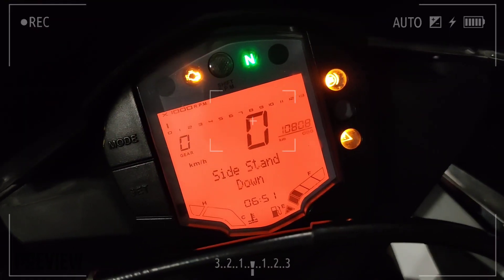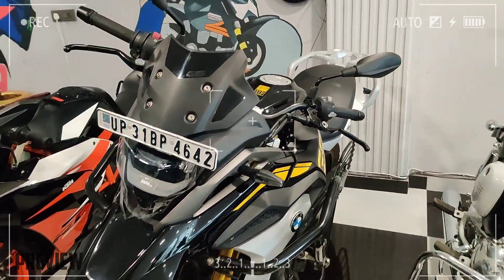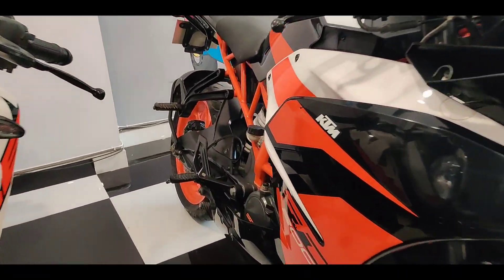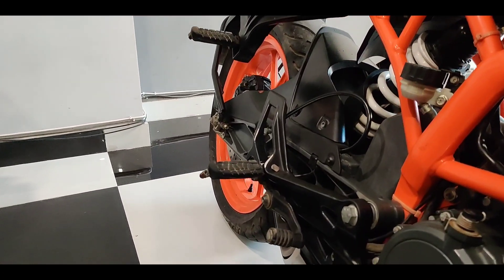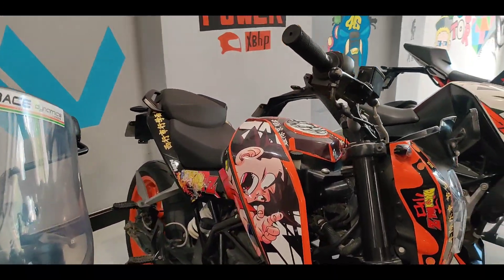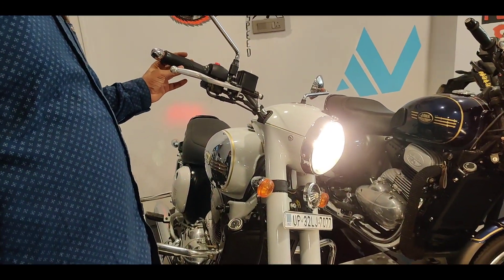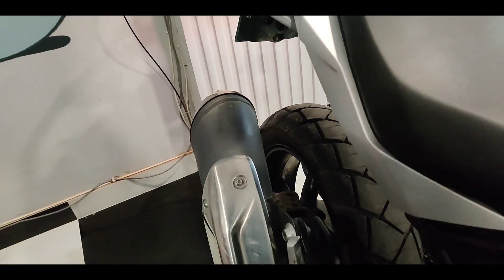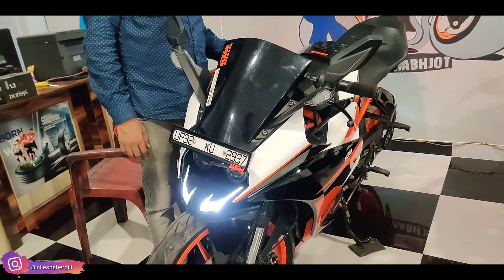Second Hand Sports Bike In Lucknow KTM In Just 30,000/-| Less Driven Best In Condition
Hello friends !
aap sabhi ko pta hai jab se bs6 bikes market me aayi hai tab se sports bike lena aam logo ke liye baut jyada tuff ho gya hai kyuki inki price baut jyada badh chuki hai , isi chij ko dekhker main aap logo ke liye is video me second hand bikes leke aaya hu jo aap ko maximum value for money denge or aap logo ke dreams complete honge or in bikes ko aap finance bhi krwa sakte only just 30,000/- deker bike ki valuation ke hisab se .. hope krta hu aap logo ko ye video achaa lgega .

Showroom Details -
Race Dynamics Lucknow Uttar Pradesh

for any query you can contact to them ❤️